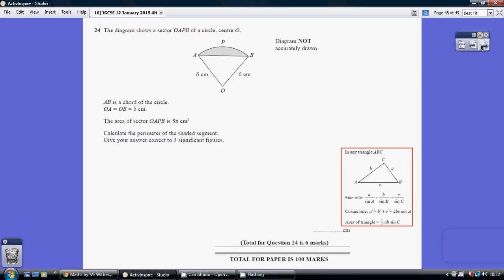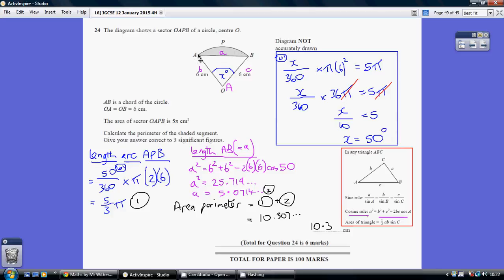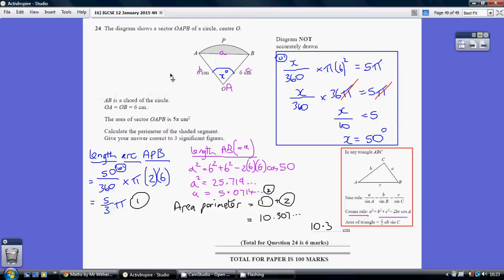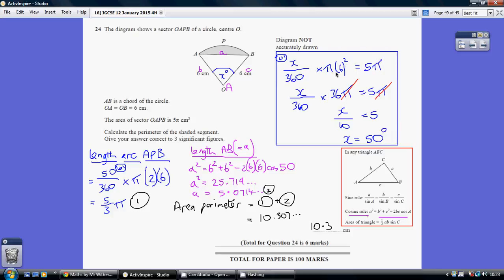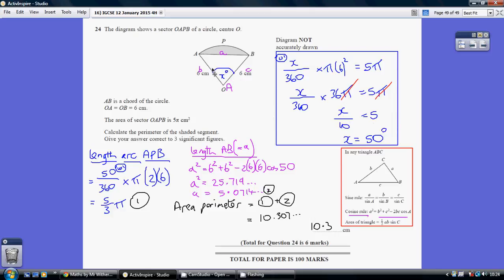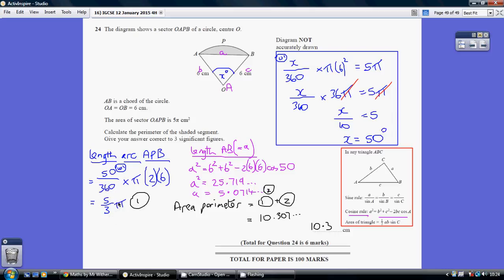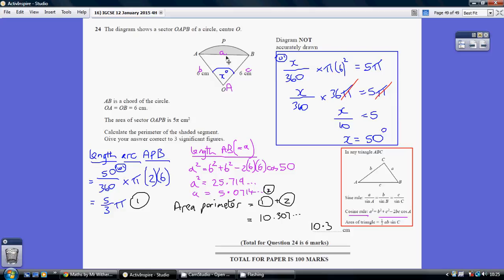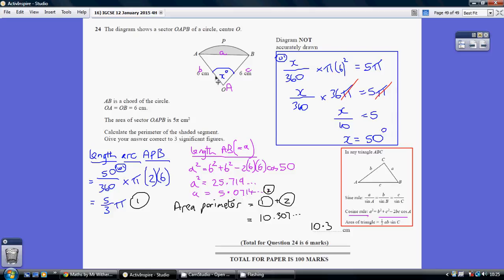16) Edexcel IGCSE 4H - 12 January 2015 Q24